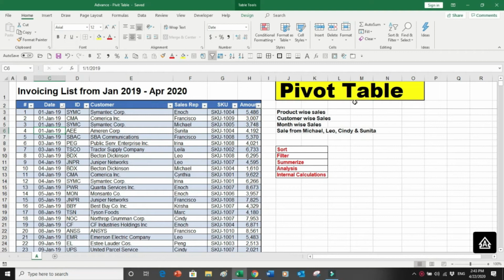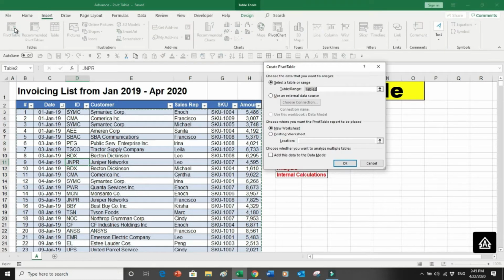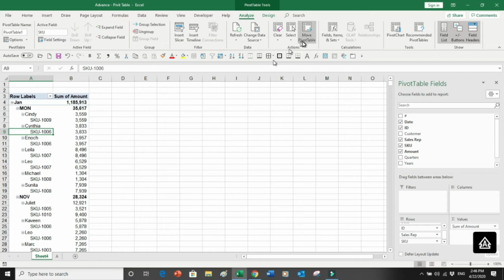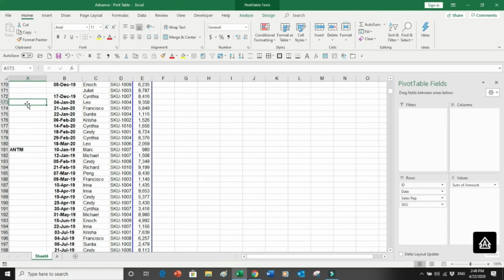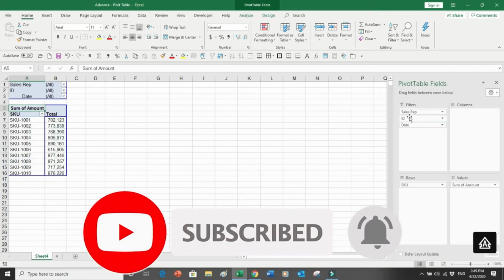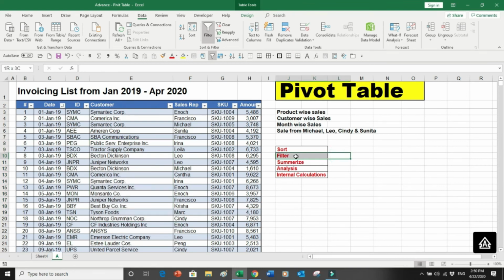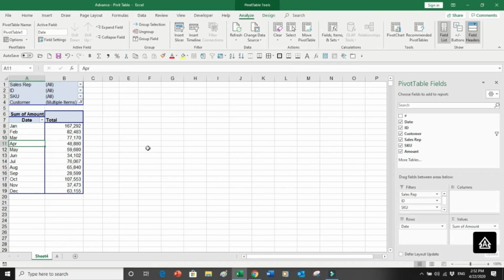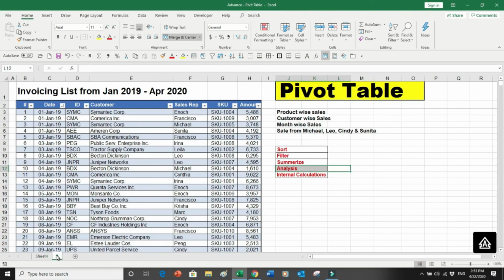Excel Pivot Table Basics Module 1 Part 14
How to become a Financial Analyst: Excel pivot table
You can learn from Beginners to Advanced skills, Data automation, Report standardisation, Data modelling and you can also learn some useful tips, and tricks so that you have skill’s edge above the others. Please consider watching our videos. This hands on practical training same as in real office scenario in an organization, as it is designed by the managers who are already in the market for decades. The course prepares you for a role as a Financial Analyst, but can also work as Accountant in payables, bookkeeping, receivables, Assets, Inventory, and some costing. Basic Accounting knowledge is desirable, but I cover whatever you need to know in Accounting. An Analyst’s job really starts after Accountant’s job is finished.
This course can benefit the following:
• Fresh Graduates those who need experience & hands on training.
• Applying for jobs but not getting interview calls.
• Someone doing odd survival job despite having good educational background.
• Those who are looking to change their career.
• People looking to upgrade their skills to move one level up.